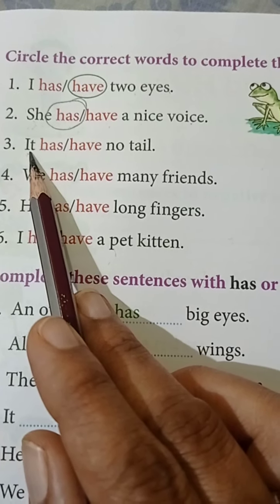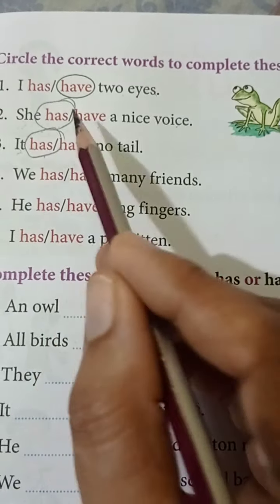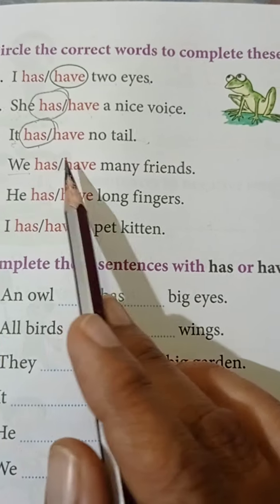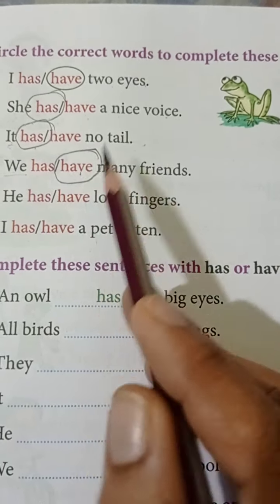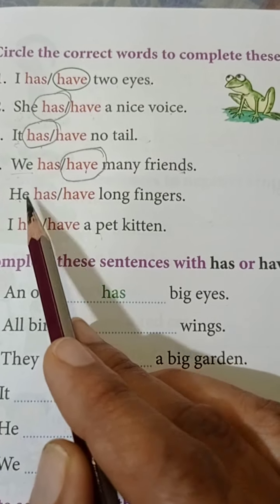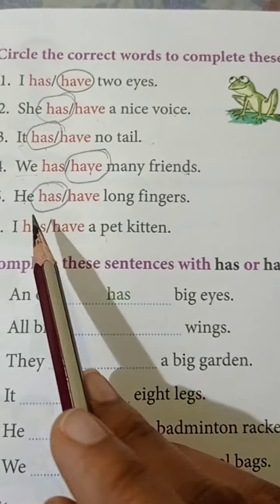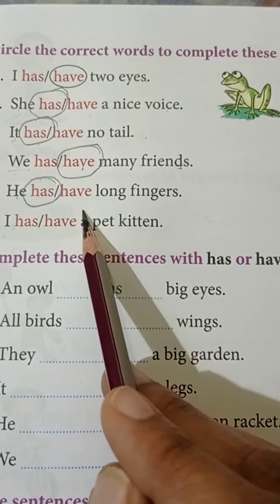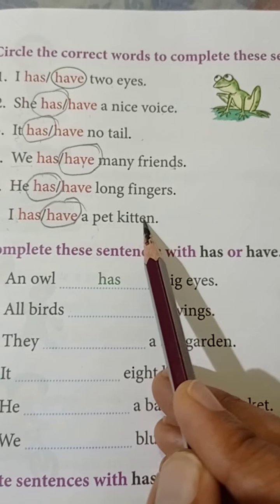Has and Have, adjectives